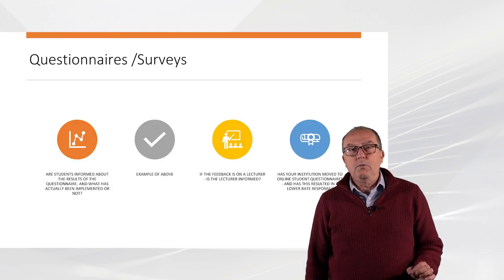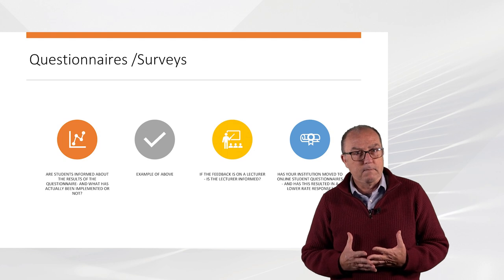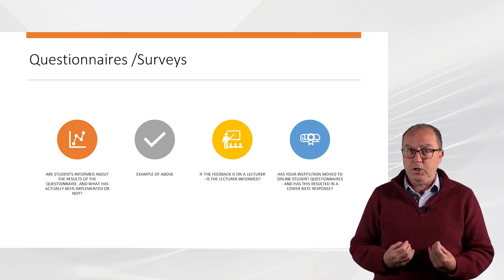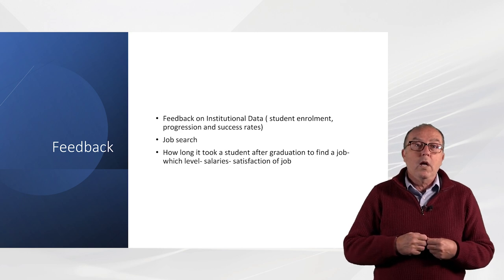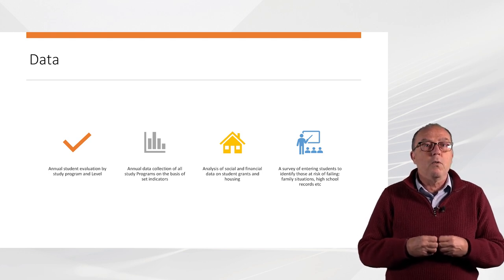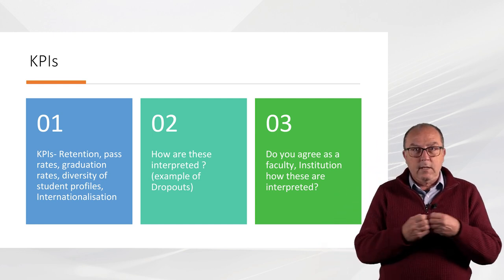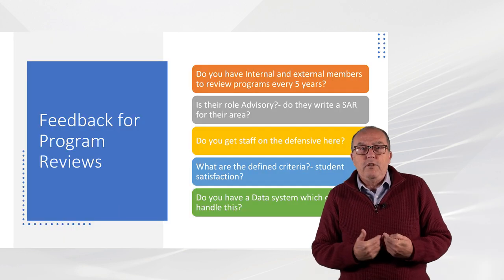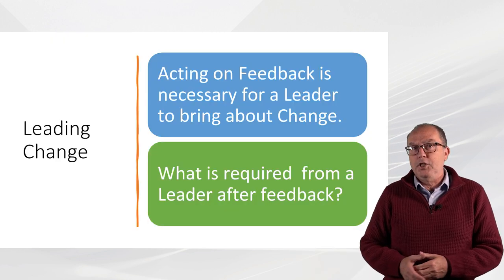Acting on Feedback